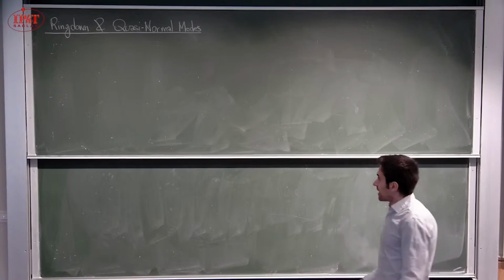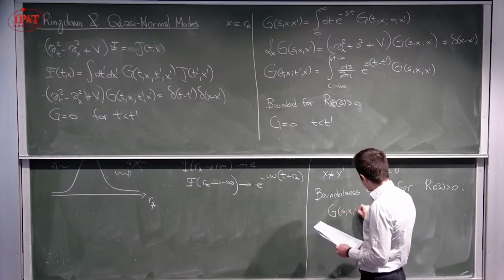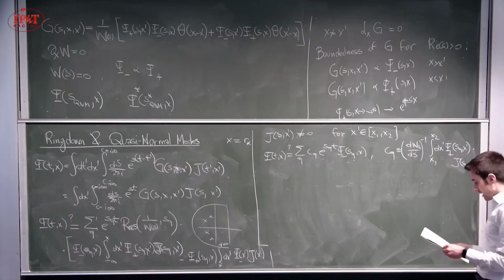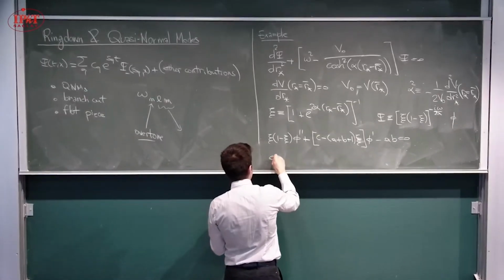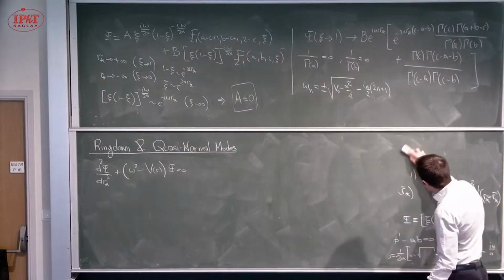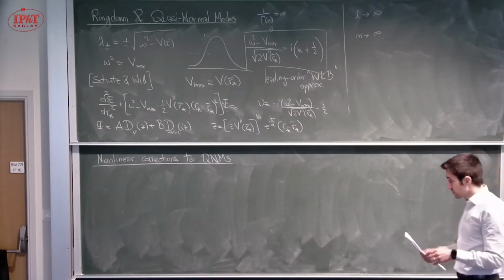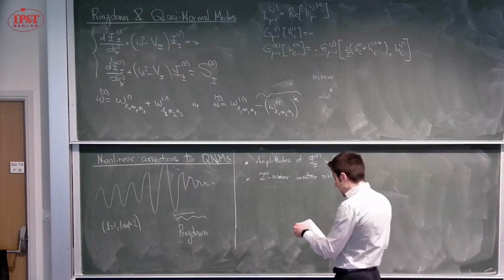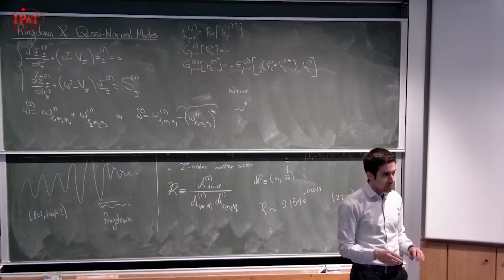Luca Santoni (2024) Aspects of black holes perturbation theory (2/5)